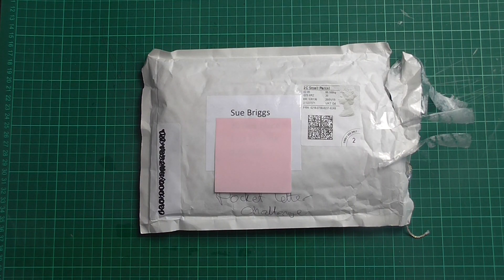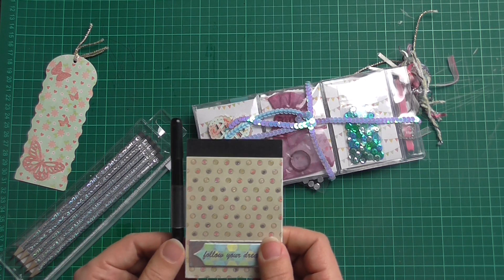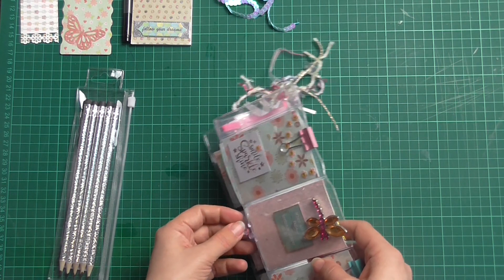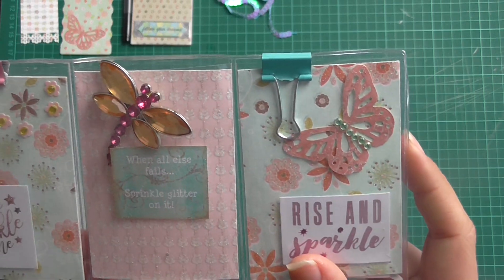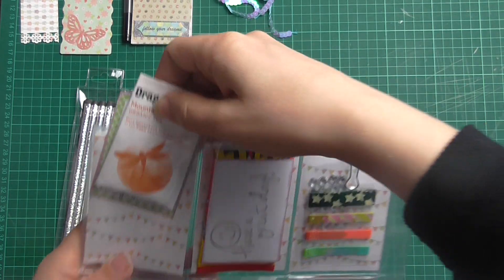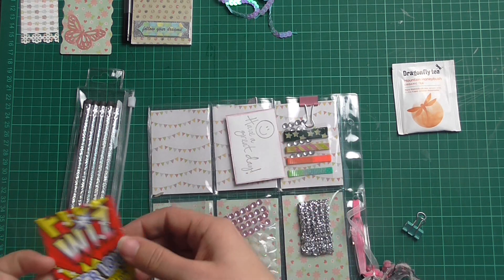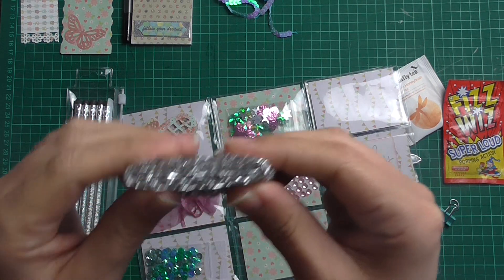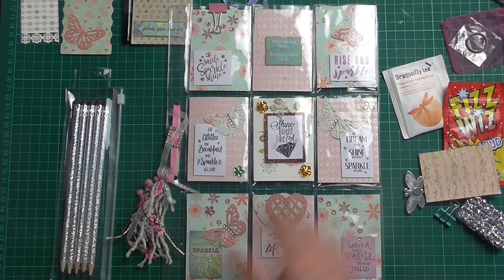Incoming Pocket Letter Challenge Glitter & Sparkle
Hi all
This is what I received back from the glitter and sparkle pocket letter challenge.